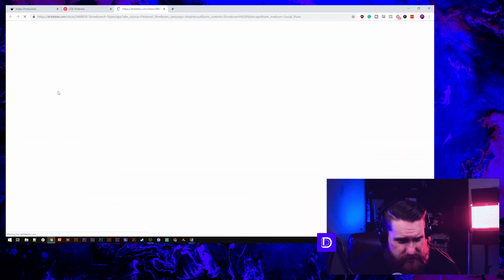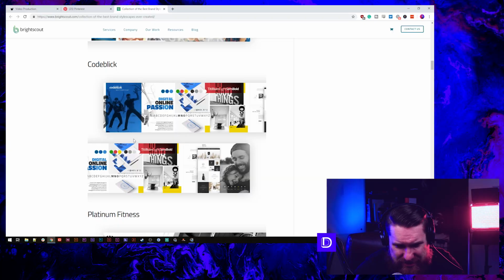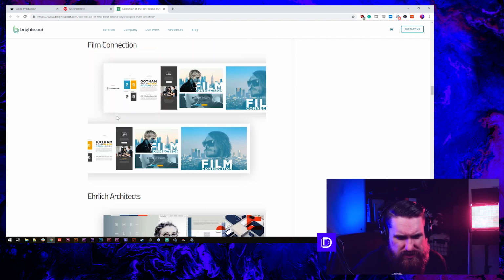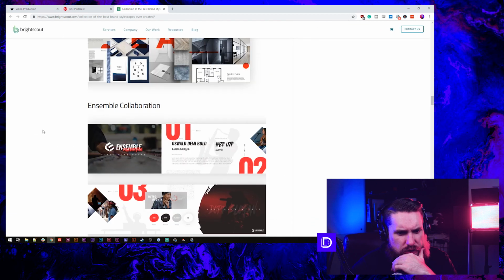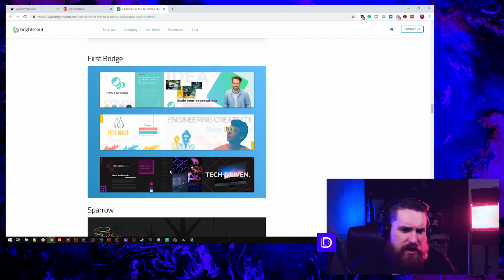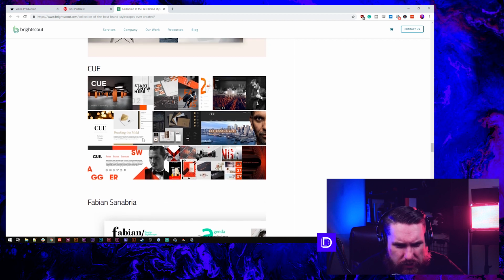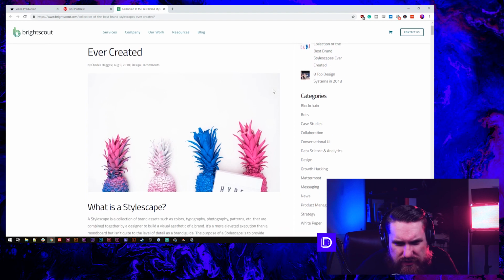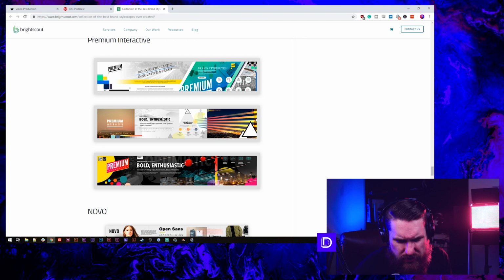Stylescapes Review - 3 Free Templates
What started off as a moodboard vs stylescape video, has snowballed into an exciting edge of your seat stylescape review. We go over a bunch of stylescapes found on pinterest, behance.